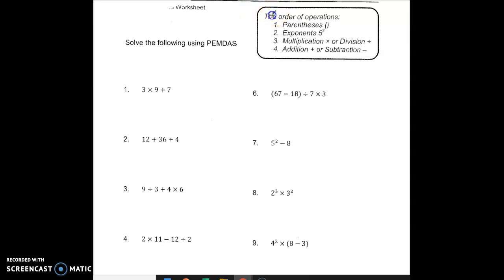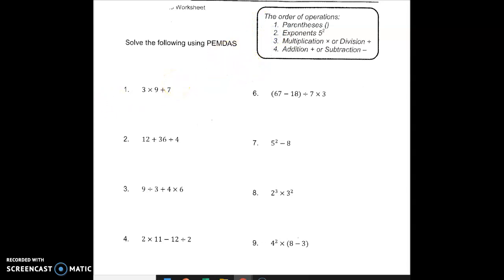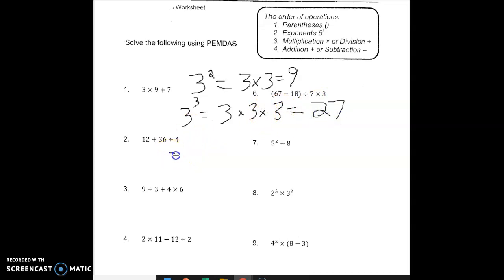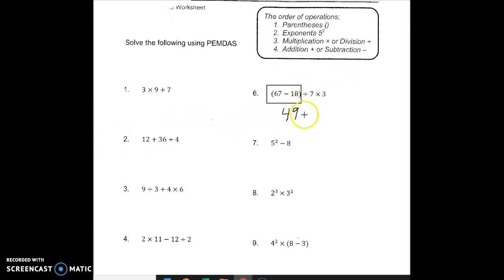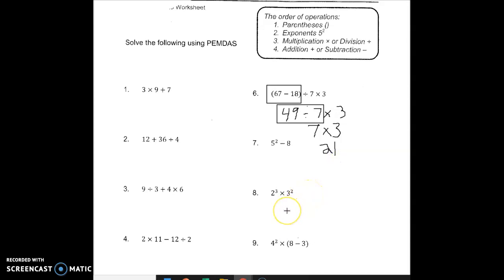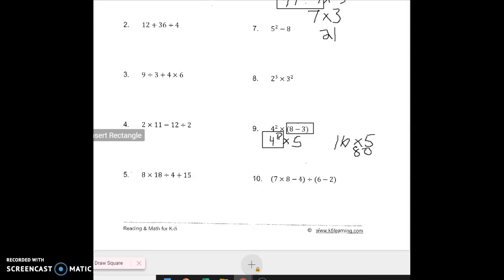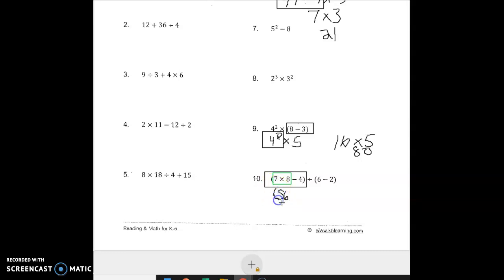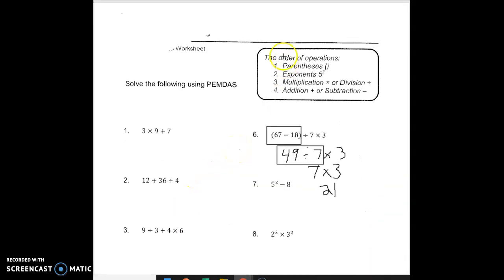order of operations